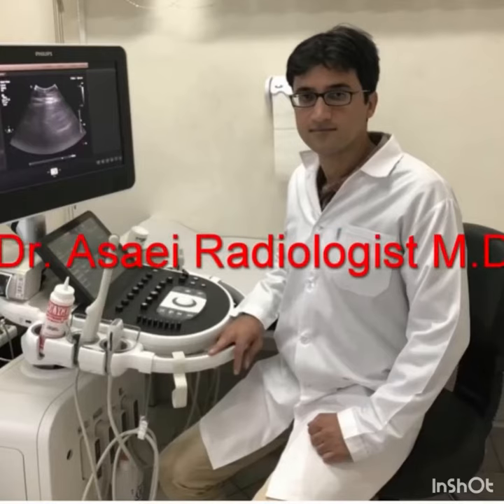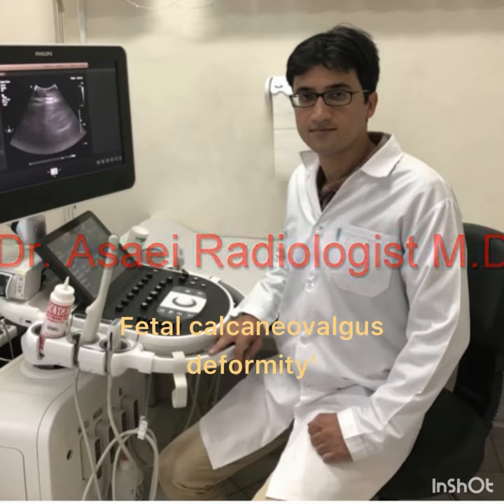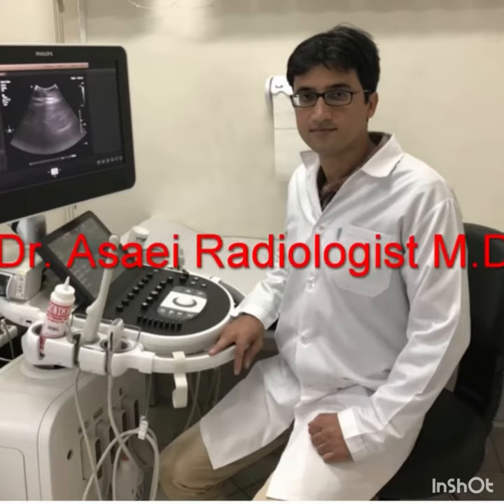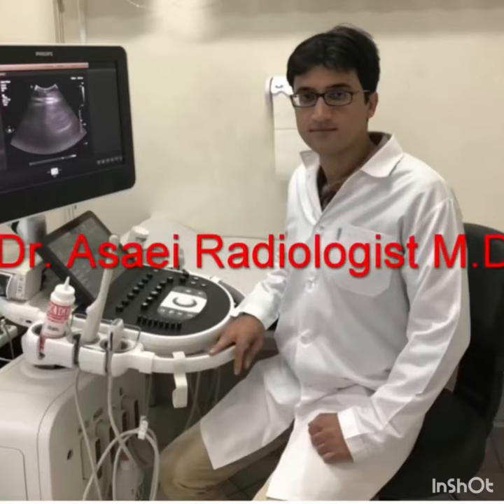Sonography/Fetal foot (Calcaneovalgus) Deformity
Calcaneovalgus deformity can be easily diagnosed in anomaly scan sonography and as it has poor prognosis in baby abilities after birth the fetus should be aborted. So learning the sonography findings helps not to miss the anomaly.